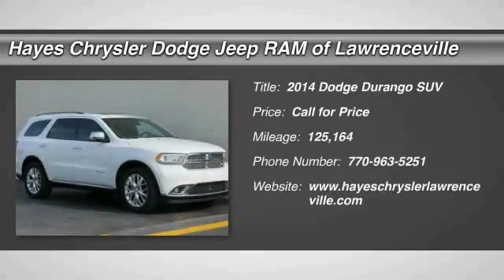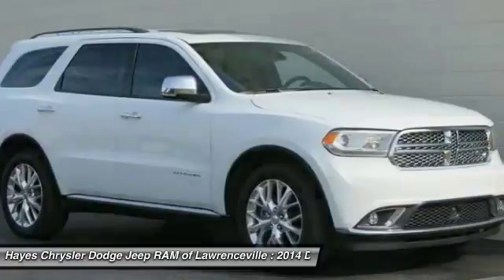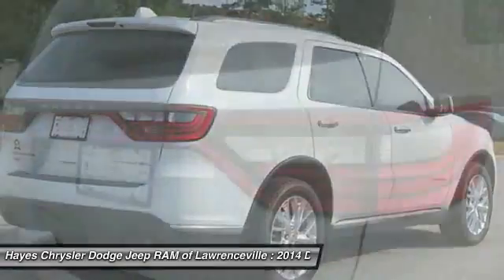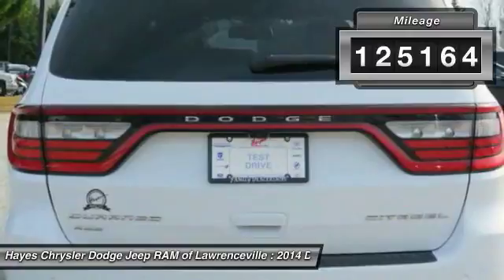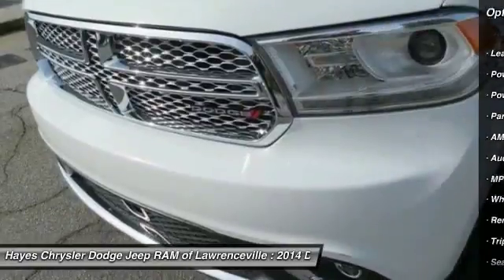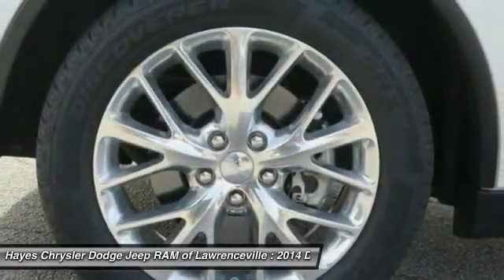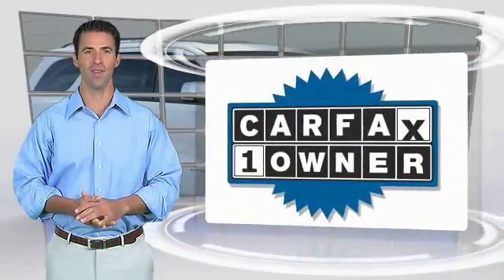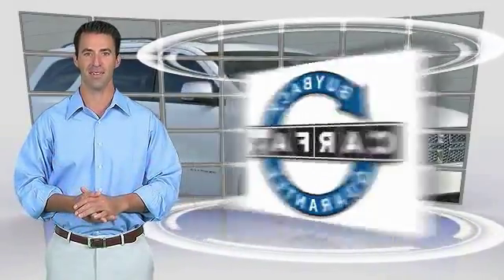2014 Dodge Durango Lawrenceville GA L739151A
2014 Dodge Durango Citadel

2014 Dodge Durango Citadel 3.6L V6 Flex Fuel 24V VVT 8-Speed Automatic AWDbrbrPlease don't hesitate to call Lauren Whitcraft @ for all information or email 24/7 . Talk to you soon!! Durango Citadel, 4D Sport Utility, 3.6L V6 Flex Fuel 24V VVT, 8-Speed Automatic, AWD, Heated Leather Seats, Local Trade, Navigation, Power Sunroof Power Moonroof.brbrCARFAX One-Owner. Clean CARFAX.brbrReviews:brbr  * Easy to maneuver; high-quality interior materials; convenient third-row seats; powerful optional V8; generous towing capacity. Source: Edmundsbr  * The 2014 Dodge Durango was designed to be distinctive and to start your pulse racing. Everything about the exterior of the Durango demands a second look. It has been restyled look more cohesive with the rest of the Dodge roster. These changes include new racetrack taillights an updated front grille, plus new sculpting on the fenders and hood, and projector beam headlights. On the inside changes are plentiful with a new control panel, customizable LCD screen instrument cluster, and an available rear Blu-ray and DVD system with dual 9-inch screens that are mounted on the backrest of the front seats. New for 2014, Dodge has introduced a new Durango trim as well, which is the Limited. The interior engages all your senses, from the soft touch materials to the high fidelity of the sound system to the look and feel of the available leather upholstery. Seat up to seven in comfort, including available second-row captain's chairs. Increase comfort and convenience with an available second row console. To be truly sporty, you have to be flexible. And with up to 50 possible seating configurations, Dodge Durango offers that and more. Efficiently. Plus, Durango features 7,400-pound towing capacity. Reassurance is engineered into every 2014 Dodge Durango. Throughout the vehicle, you'll find the latest Safety and Security features designed to protect you.  Come drive the 2014 Dodge Durango today!